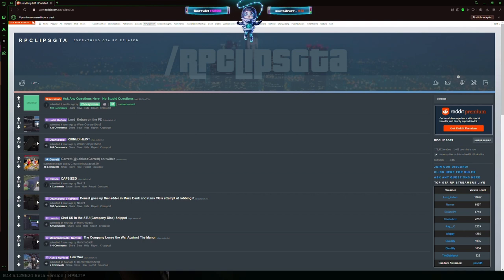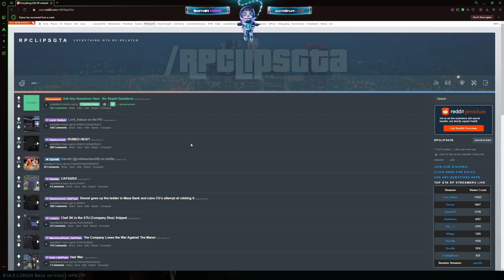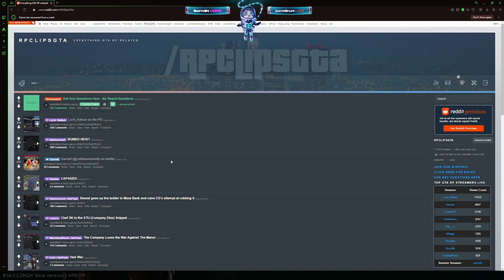Koil's Reaction To Garret & Autumn Becoming Parents | NoPixel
Koil's Reaction To Garret & Autumn Becoming Parents